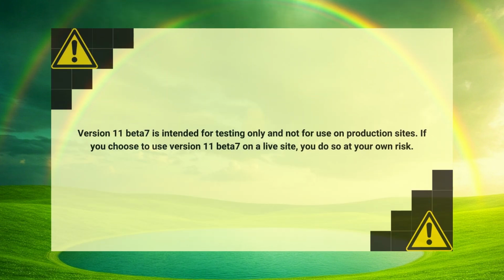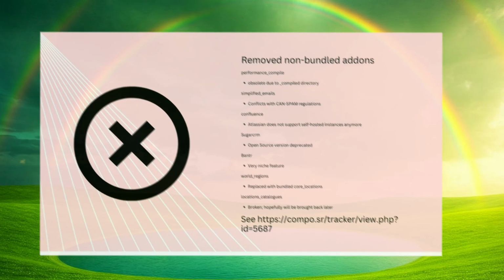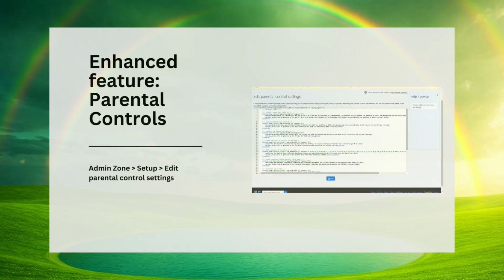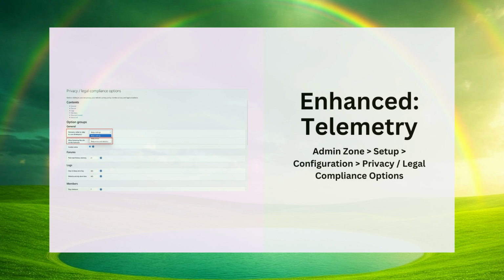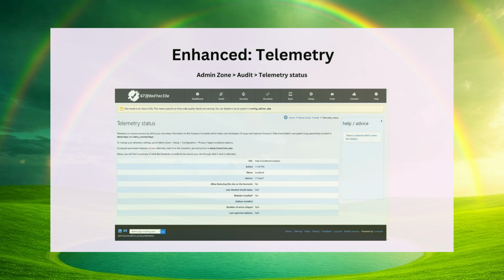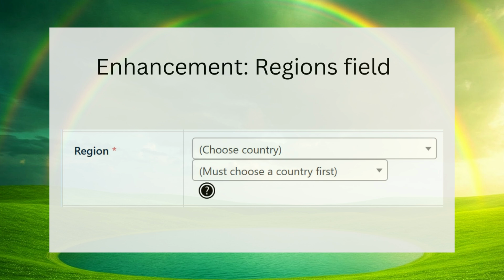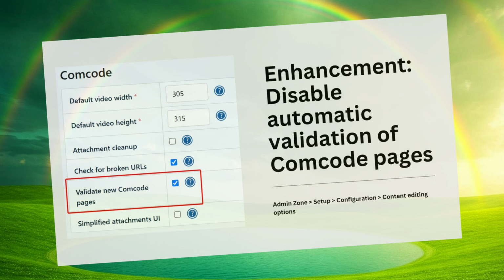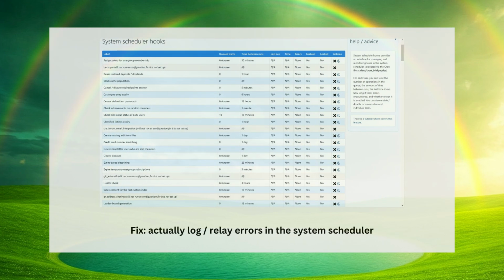Released: Composr CMS 11 beta7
Composr CMS 11 beta7 is now available for download and upgrading.

This video details important upgrade information as well as the most notable changes since 11 beta6.

This is a new thing I'm hoping to do for each release. Please comment what you think of the format and if you believe this is useful. Usually, release videos will not be this long; 11 beta7 is a particularly large update.

Composr CMS is a Free and Open Source Content Management System for building robust website. It has many features out-of-the-box, and it conforms to strict accessibility and security standards.